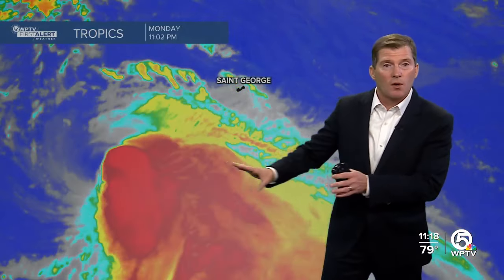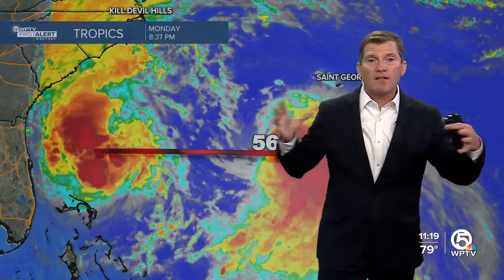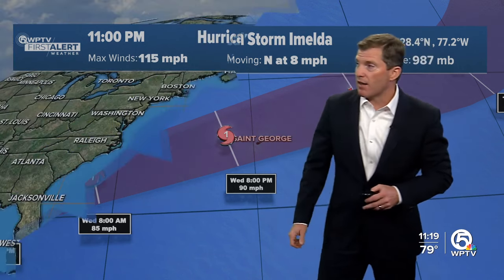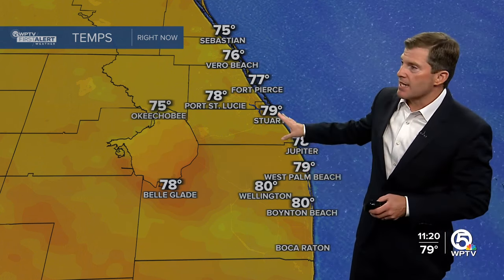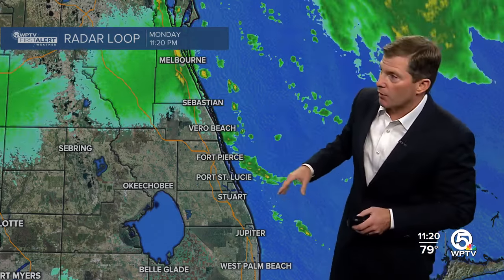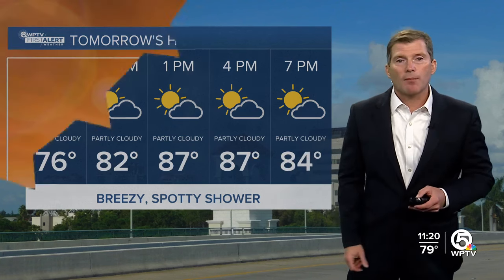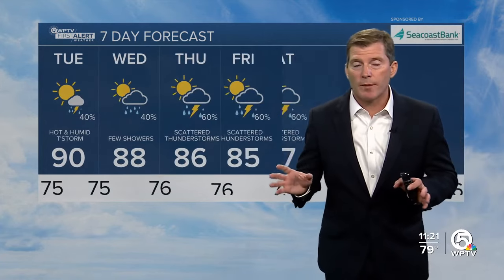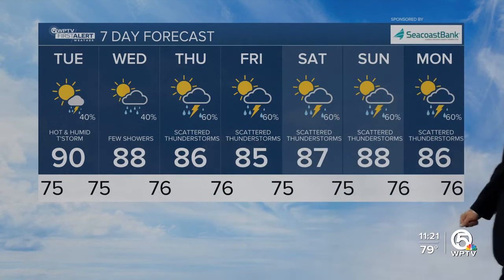WPTV First Alert Weather Forecast for Night of Monday, Sept. 29, 2025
Tropical Storm Imelda continues to bring us wet and breezy conditions. Even though a direct land impact is not anticipated for South Florida, the system will still influence our weather over the next couple of days.